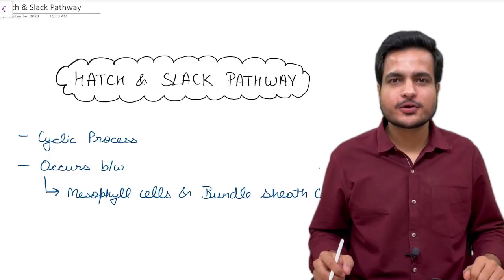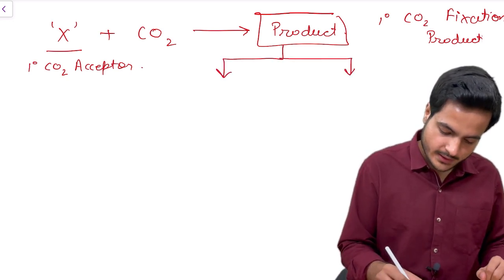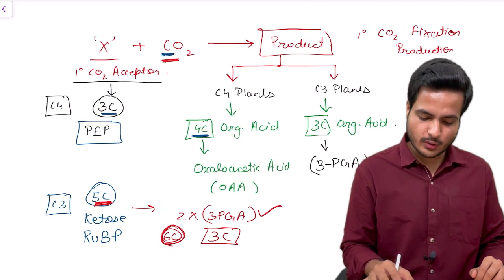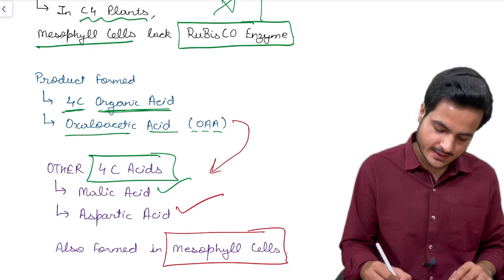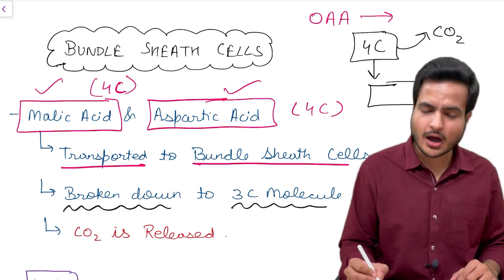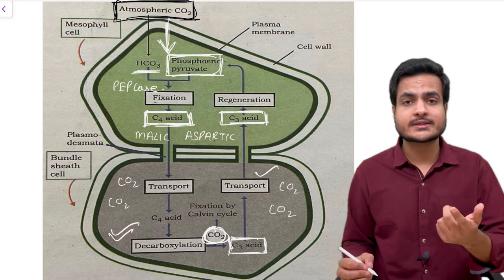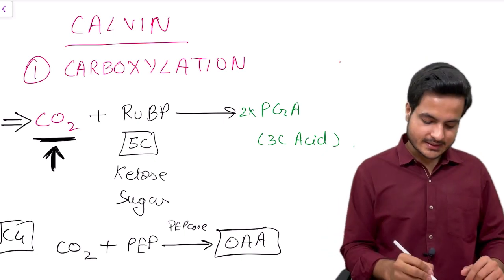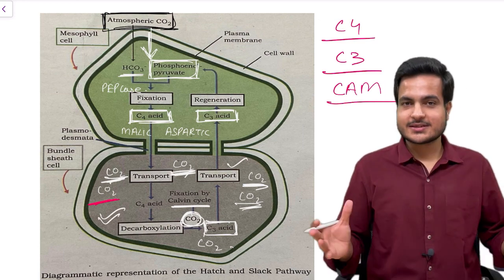Hatch & Slack Pathway | C4 Plants | Mesophyll Cells & Bundle Sheath Cells | Photosynthesis Class-11